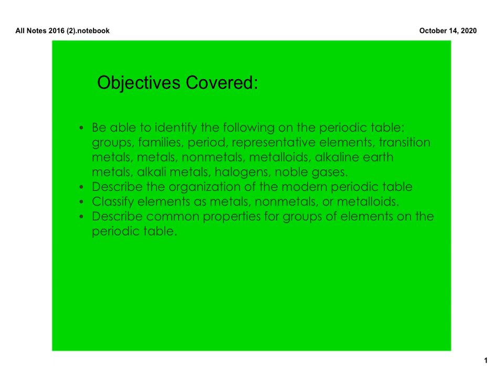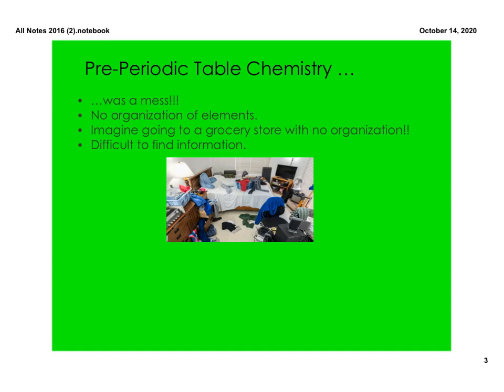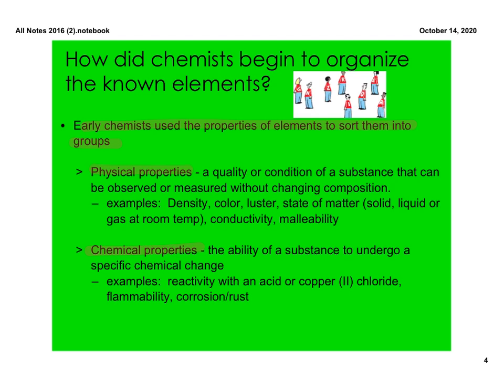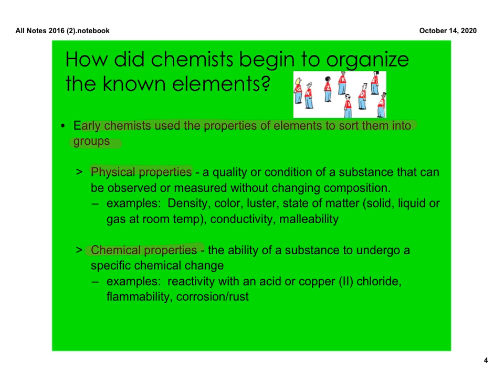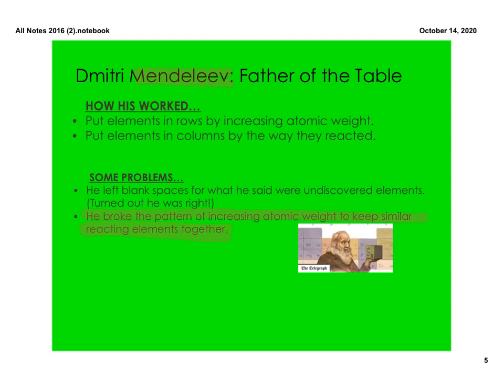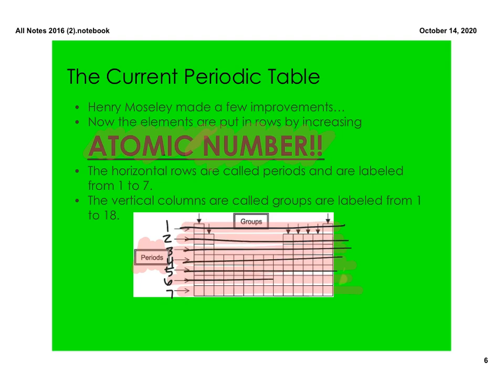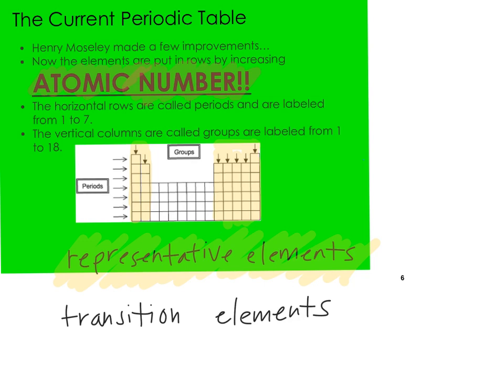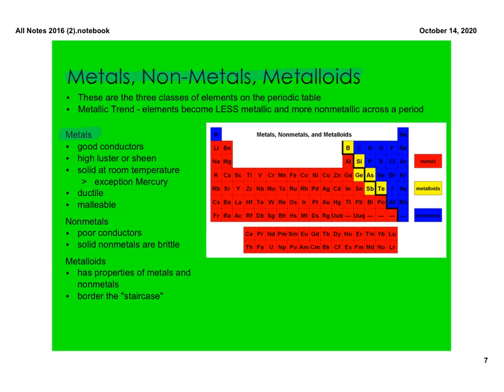Intro to the Periodic Table